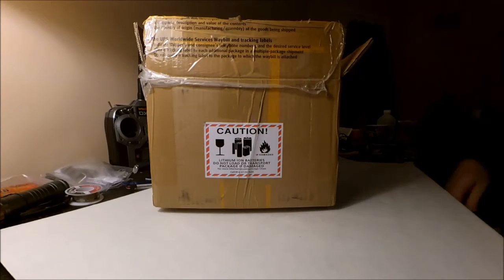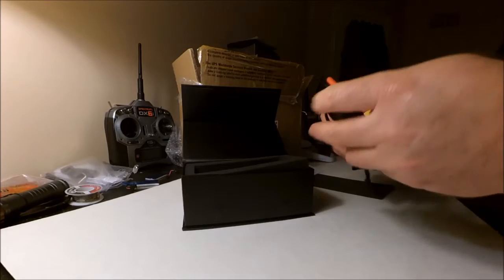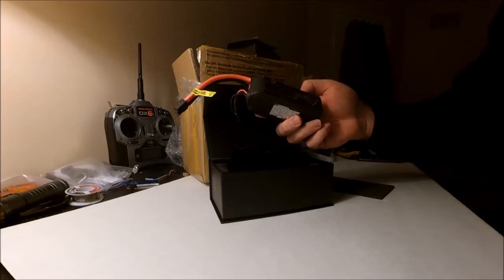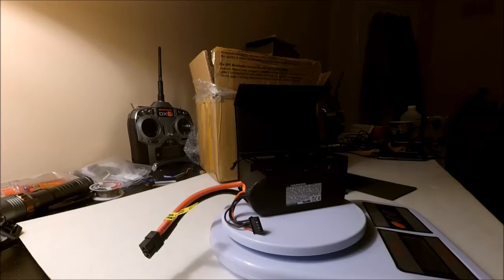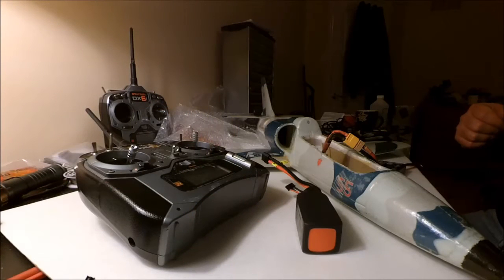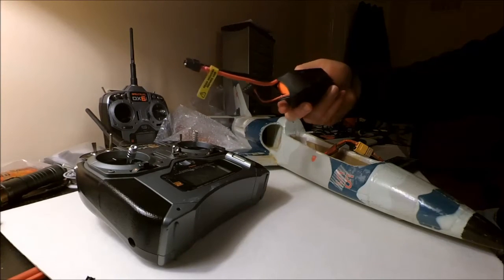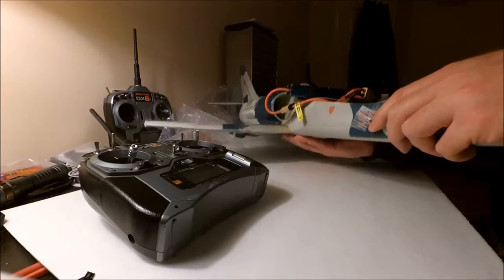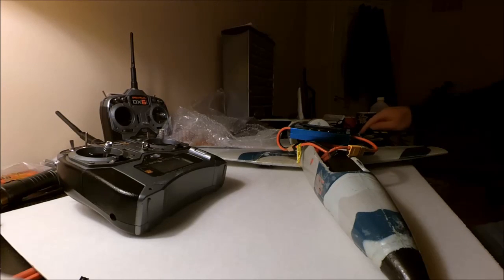Turnigy Graphene 4S 2200mah 65C Pack - Unboxing!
Added a short clip using a 1300mah 65C full power run up of a Great Planes mini-L39 with a Hyperflow in-runner 56mm ducted fan.

Charged up the pack and ran the test again - it posted 490watts and 31.5 amps peak!